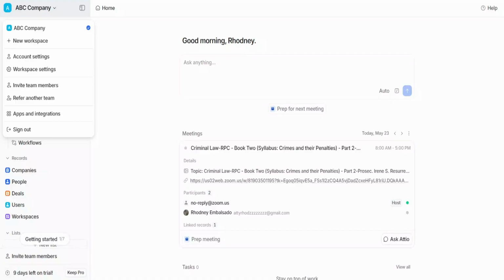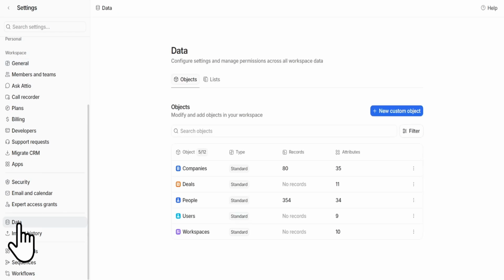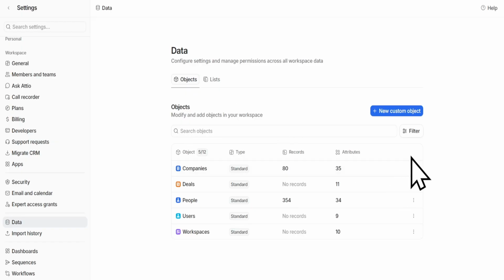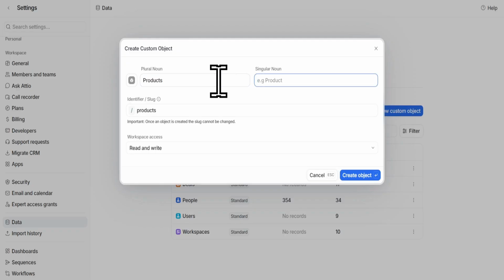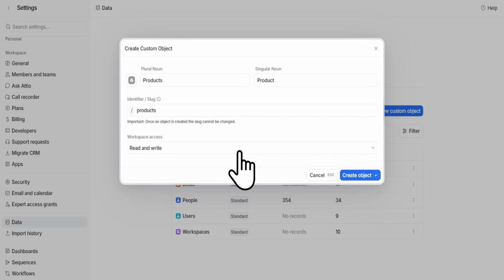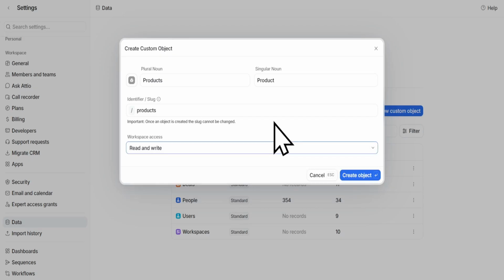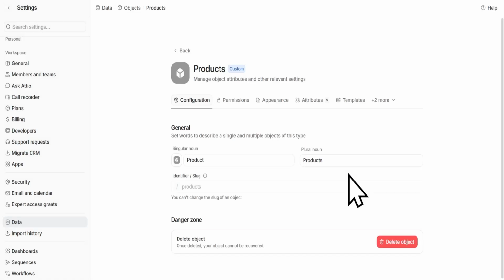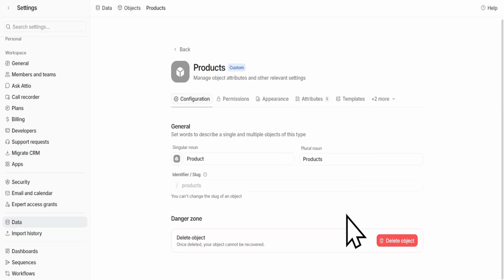How to Build Custom Objects in Attio: Beginner Tutorial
In this tutorial, you'll learn how to build custom objects in Attio to model unique business processes like subscriptions, events, or projects.

 Create tailored data types that enhance your CRM with specific fields, relationships, and workflows.

• Access Workspace Settings - Data - Objects
• Click New Custom Object and define plural/singular names
• Use clear, consistent labels for easy team adoption
• Prepare for further configuration with attributes and imports

💬 Comment: What custom object will you build in Attio?